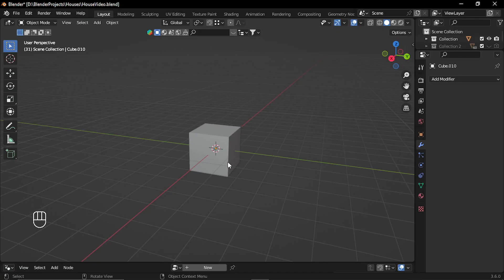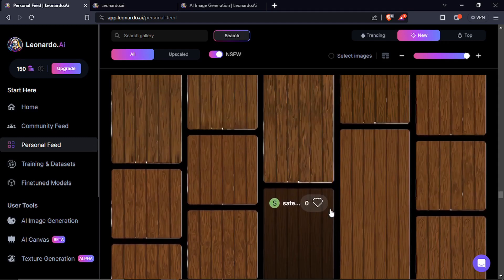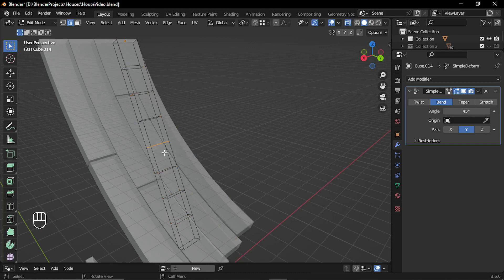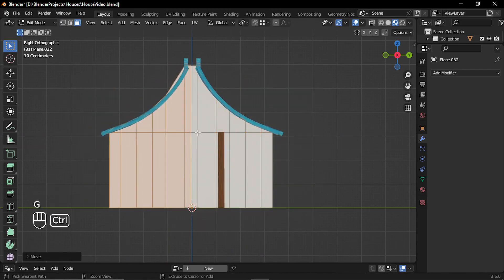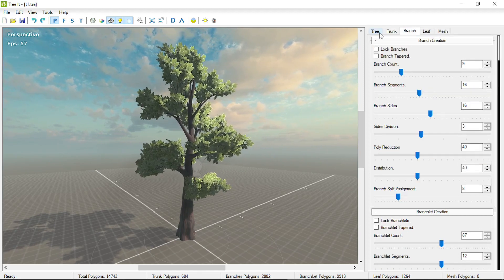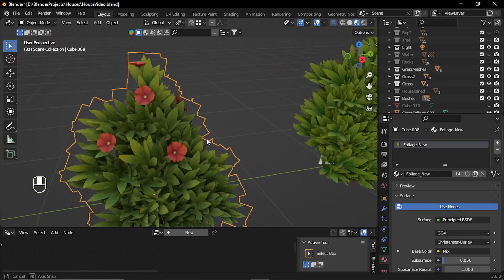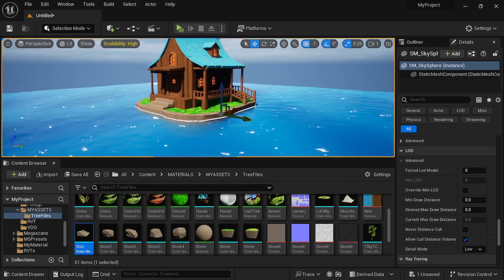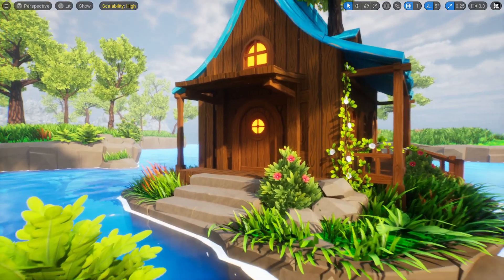Stylized Environment with Blender & Unreal Engine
In this video, I have tried creating a stylized environment in UE5. I created all the assets in blender and for some textures I used LEONARDO AI tool. I used KRITA for creating some of the hand painted textures. For creating trees I used TREEIT program.
Time Stamps -
0:00 - Intro
0:22 - AI Textures
2:44 - House Model
7:26 - TREEIT & AI Texture
8:25 - FBX Export
9:07 - Foliage
10:37 - Rocks
11:45 - UE5 Environment
13:57 - Outro